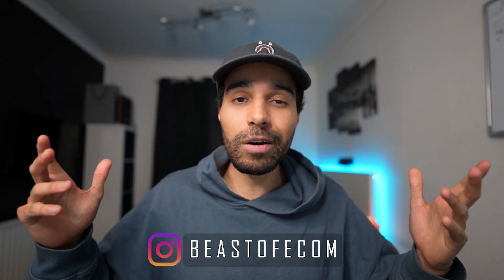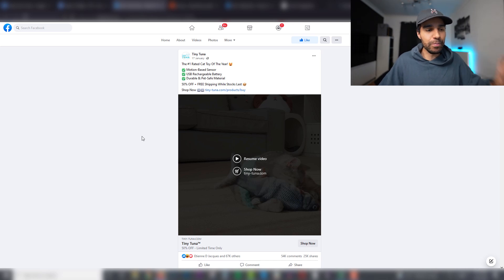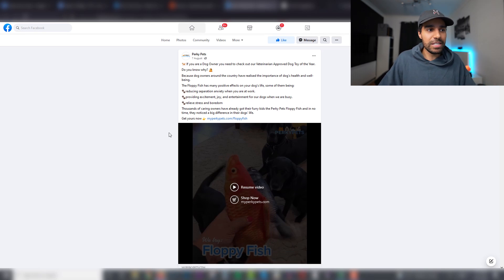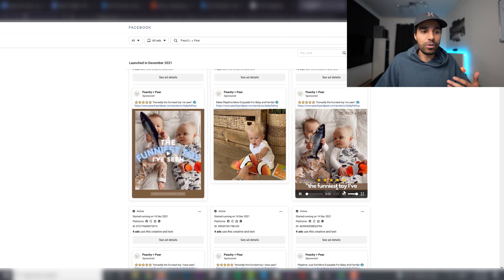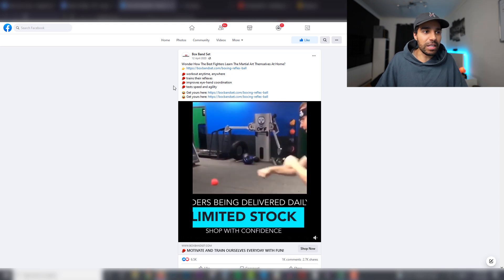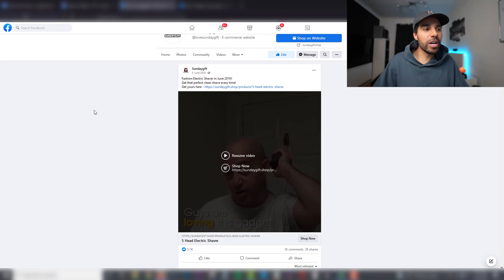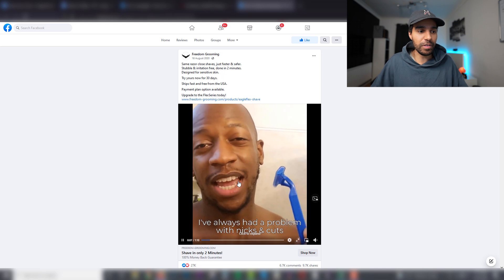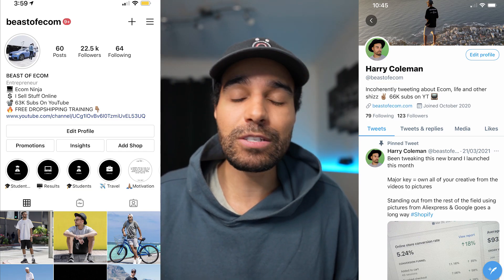How To Make $100,000 Dropshipping SATURATED Products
In this video I'll show you how these stores are making thousands selling saturated dropshipping products.

✅ Time Stamps

0:00 - Intro
1:25 - Finding An Angle
5:44 - Improving The Winning Product
7:49 - Building a Shopify Brand/Community
9.50 - Outro & Work With Me Personally